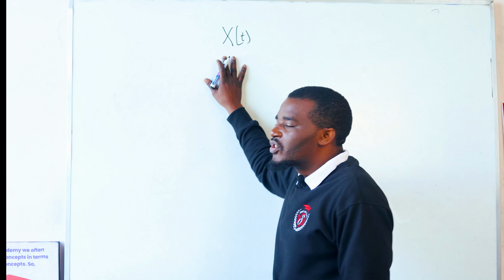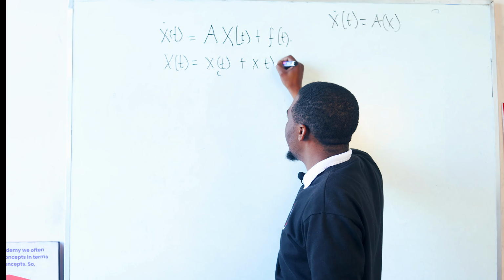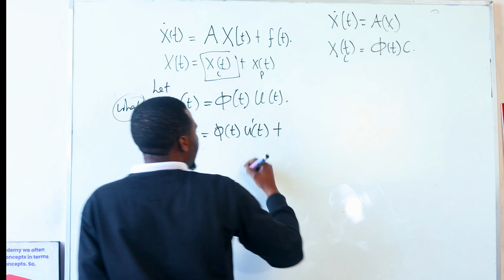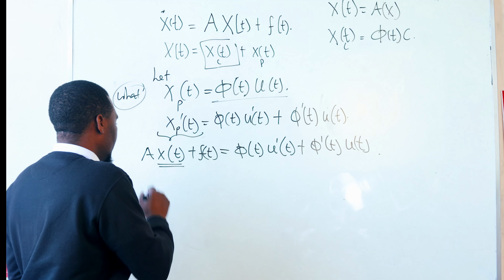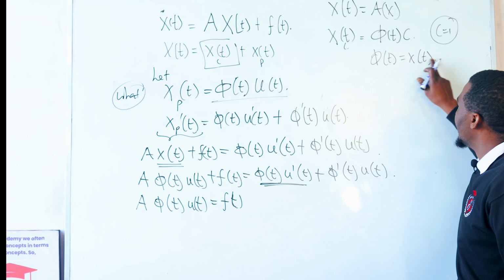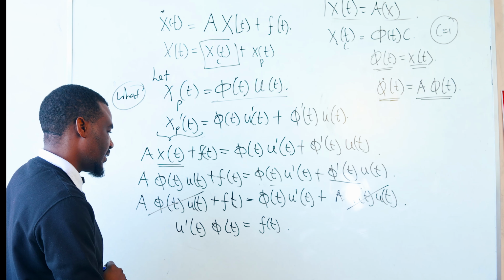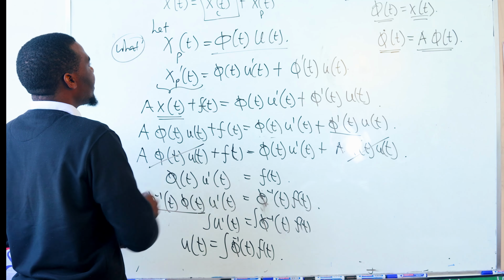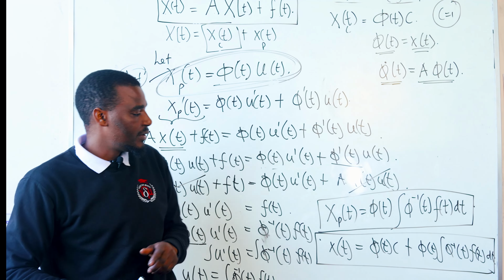The General Solution of X′(t)=AX(t)+f(t)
Life doesn't happen in isolation.

Neither do differential equations.

Every dynamical system has its own natural behaviour...

X′(t)=AX(t)

Then the outside world begins to act on it...

X′(t)=AX(t)+f(t).

The matrix A represents the system's internal dynamics.

The forcing function f(t) represents external influences acting on the system.

Together, they model everything from electrical circuits and mechanical vibrations to population dynamics, economics, and control systems.

Differential equations don't just solve mathematics.

They explain how systems evolve under both their own nature and the world around them.